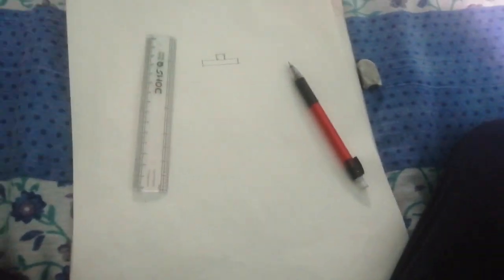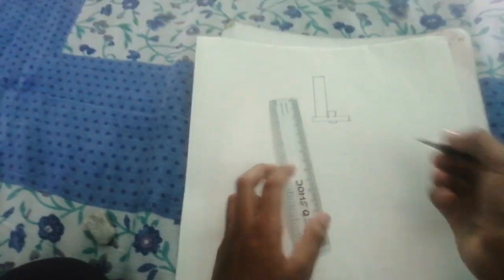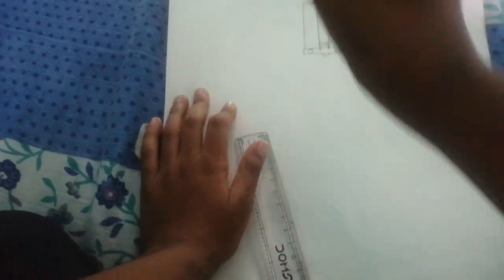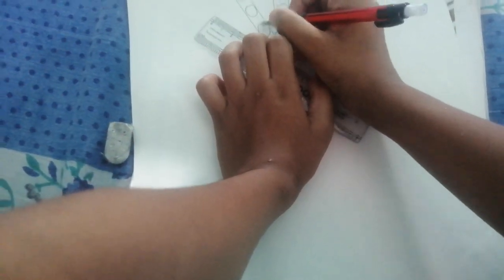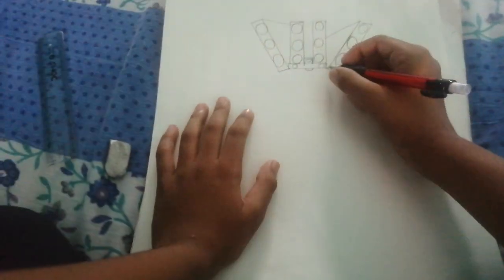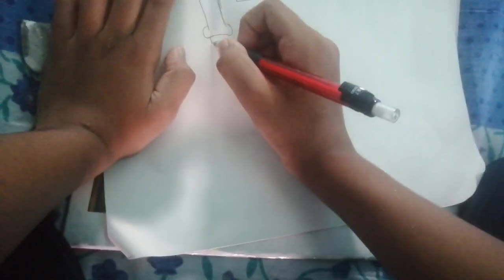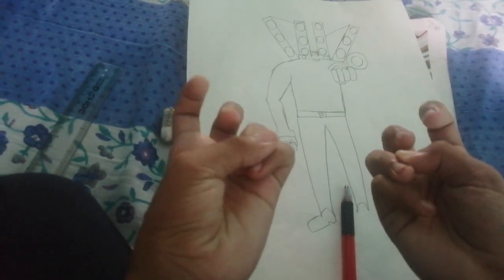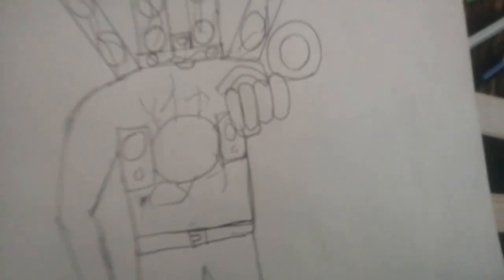how to draw corrupted titan speakerman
How to draw speakerman
Only for begginers